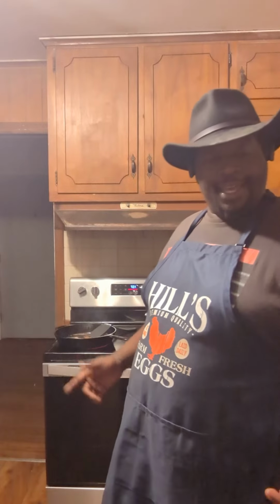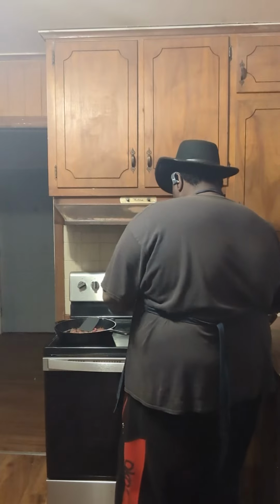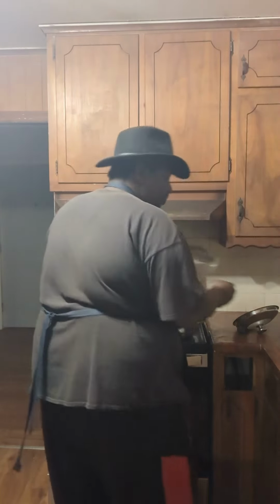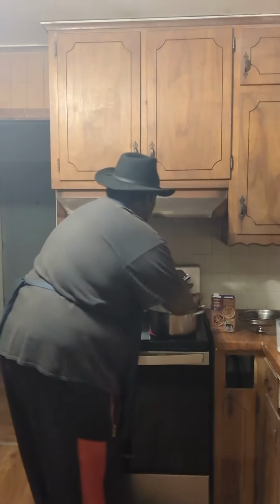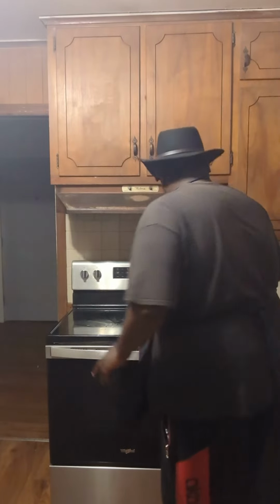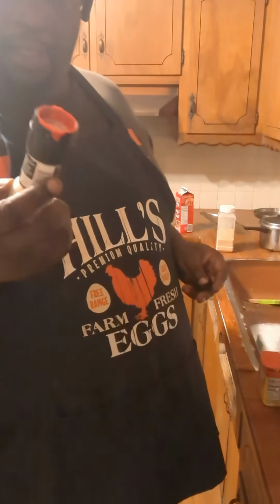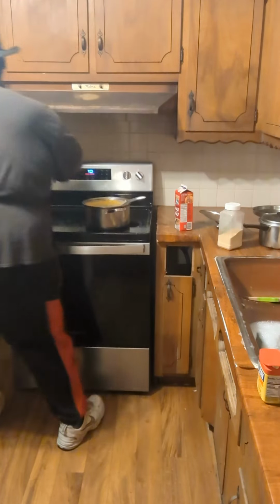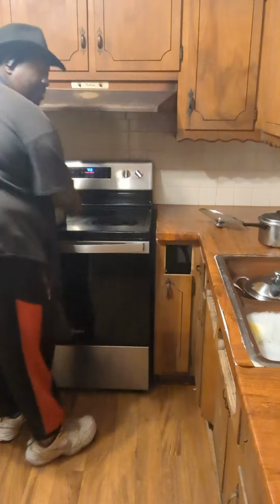Broccoli cheese soup